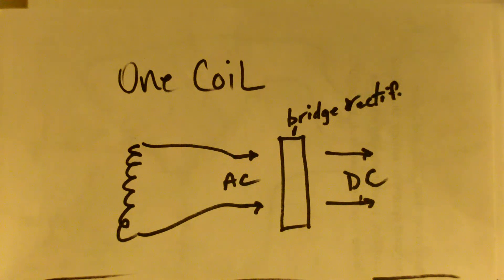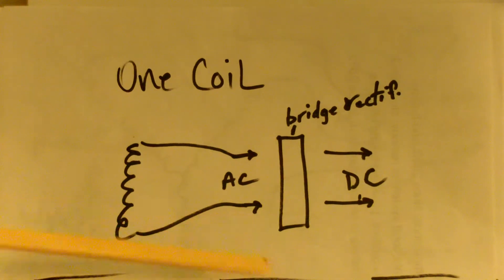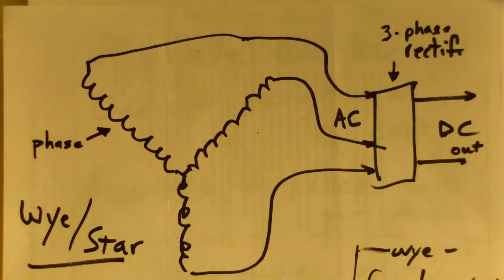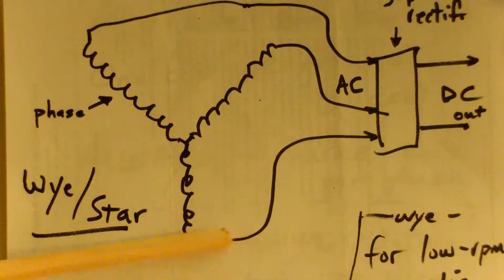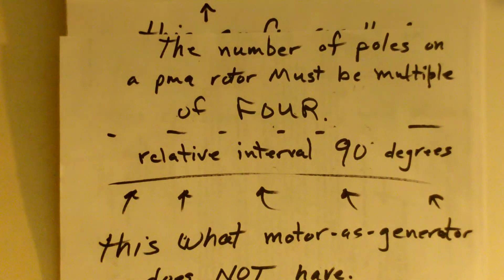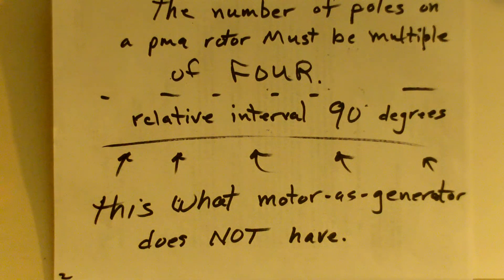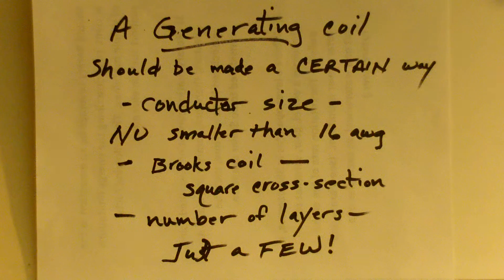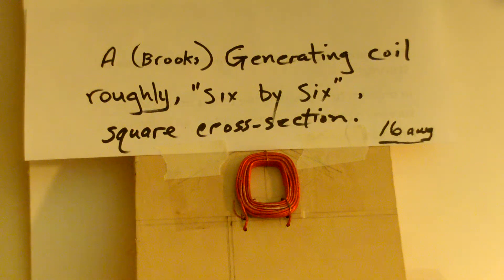tutorial - permanent magnet alternator design pma overunity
discussion of the  BASICS  of   Correct  pma  design.
at 8:46,misstatement;    poles on rotor,   not  coils